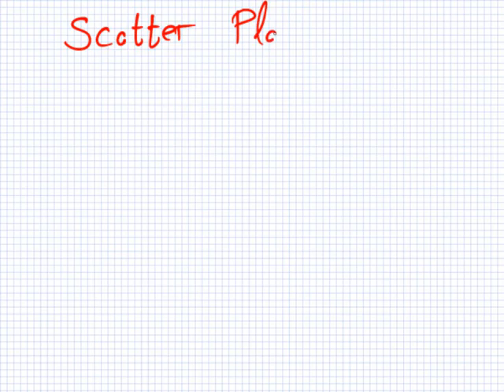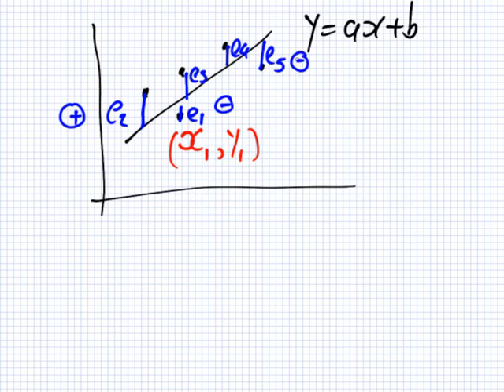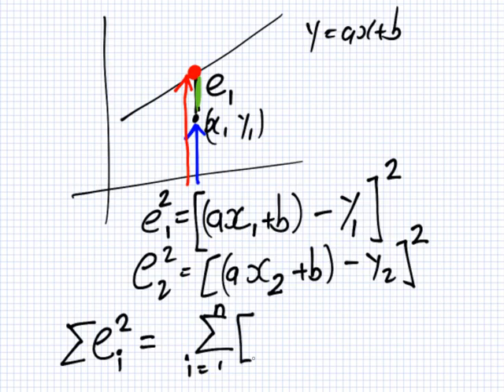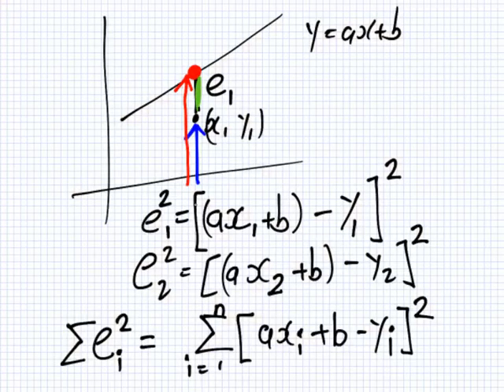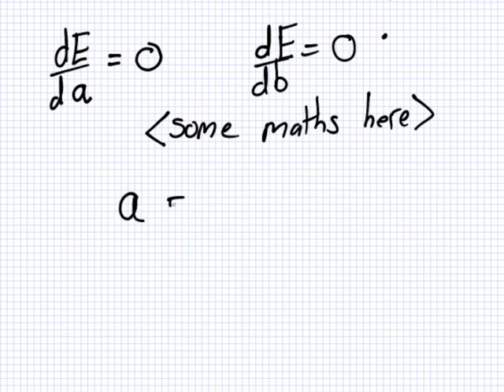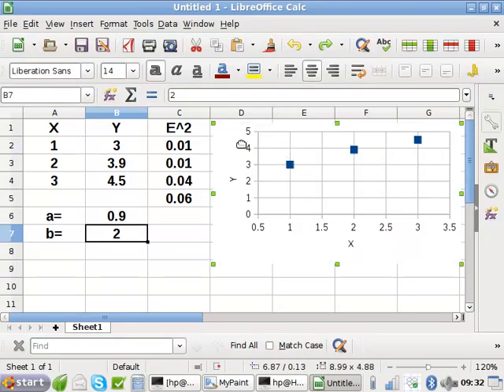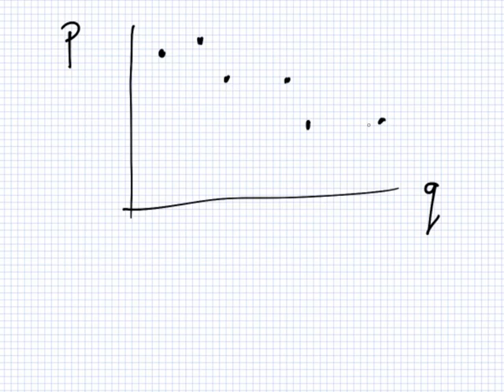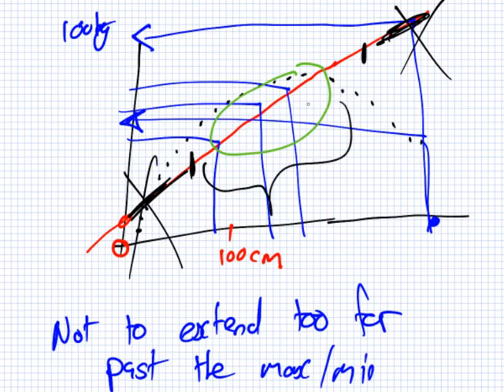Maths for Business | Lesson | Regression | Best Fit | NCUK